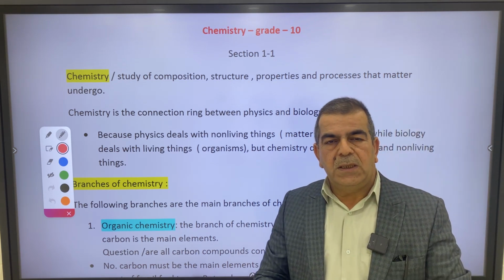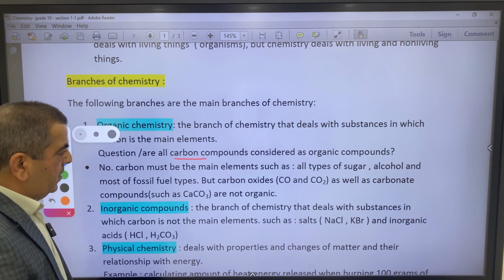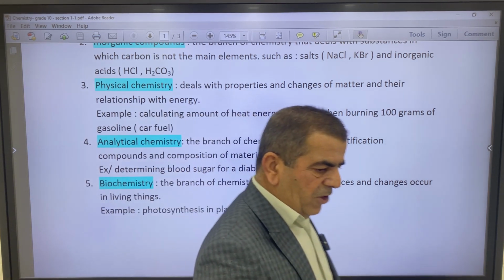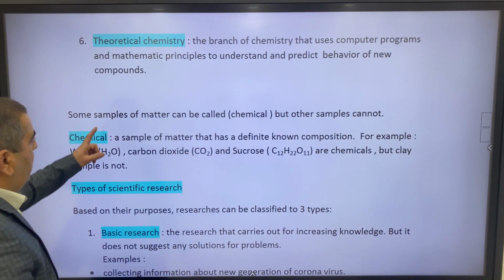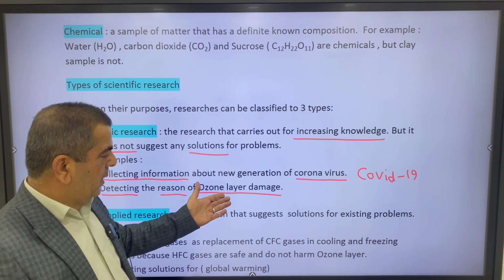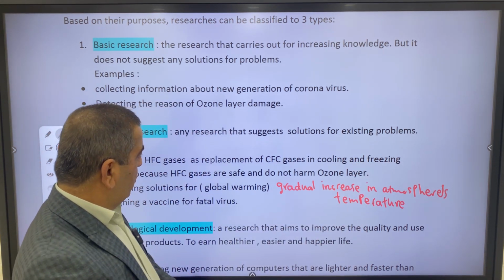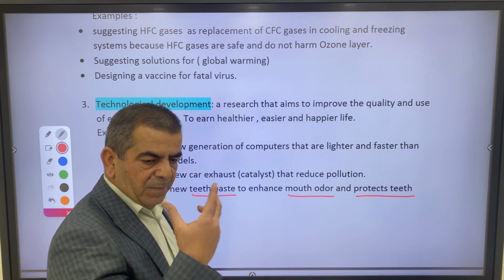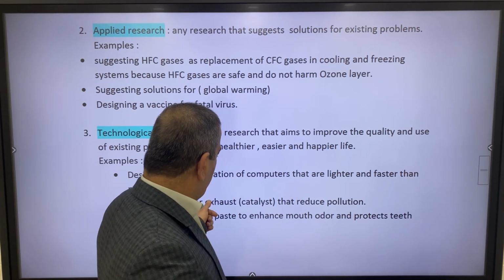Chemistry 10 | yousif salih | first course | 1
بۆ بینینی سەرجەم وانەکان لە پۆلی 4  سەرەتای تاوەکوو 12 ئامادەی سەردانی وێبسایتەکەمان بکەن:

app// ferxwaz

وانەی نموونەی گشت وانەکان پۆلی 12 ئامادەیی (زانستی) وێژەیی تاکو پۆلی ٤ بنەڕەتی بەشێوەی وانەی تایبەت سماڕت بۆڕد

- وانەکان لەگەڵ هاوڕێکانتان هاوبەشی پێبکەن بۆوەی هەمووان سوودمەند بن لێی!

- بۆ دۆزینەوەی وانەکان بە شێوازێکی ئاسان تکایە پلەی-لیستەکانی کەناڵەکە بەکاربهێنن

- تکایە بەدووربن لە دووبارە ئەپڵۆد کردنی وانەکان لە کەناڵی تر گەرنا بەپێچوانەوە کۆپی-ڕایت دێتە سەر چەناڵەکەت